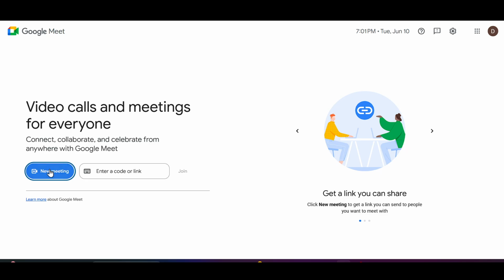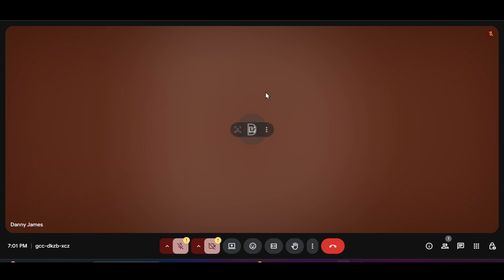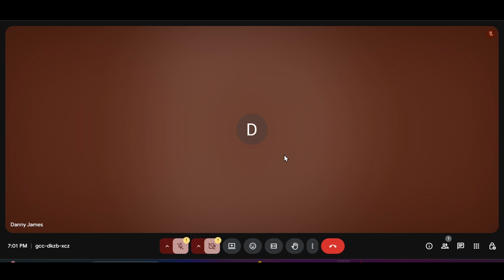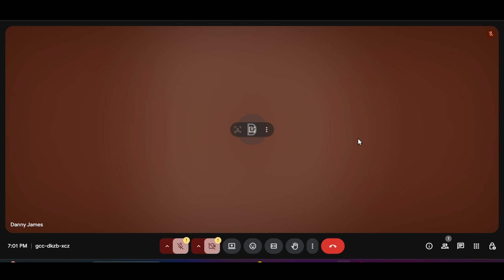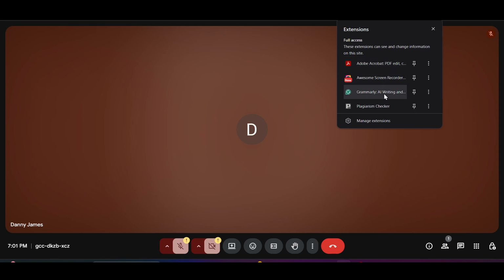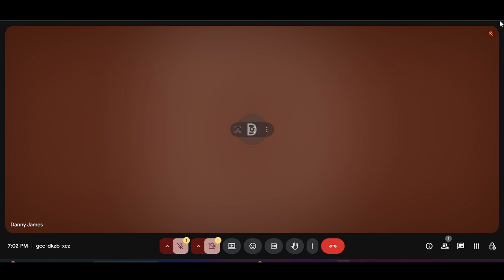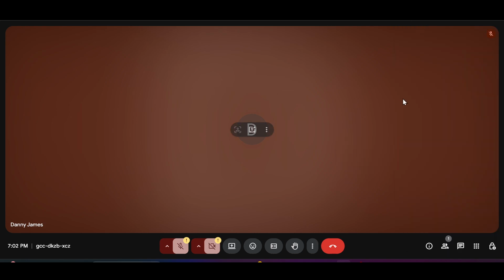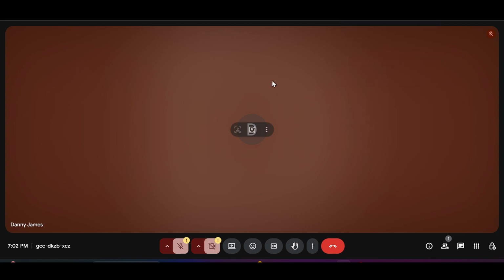How to Take Google Meet Screenshots: 2025 Full Guide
📸💻 Want to capture moments from your Google Meet sessions? This full guide for 2025 will walk you through how to take Google Meet screenshots , step by step. Whether you’re saving important slides, capturing meeting participants, or documenting discussions, this tutorial will show you how to take high-quality screenshots on different devices and platforms while adhering to privacy guidelines.

🔍 What You’ll Learn in This Tutorial:
✅ Steps to take screenshots during a Google Meet session
✅ How to use built-in tools and third-party apps for better results
✅ Tips for maintaining privacy and respecting participant consent
✅ Best practices for organizing and sharing screenshots

This guide is perfect for professionals, educators, and students who want to capture key moments from Google Meet sessions without interrupting the flow of the meeting. With clear instructions and actionable tips, you'll learn how to take screenshots effectively and responsibly.